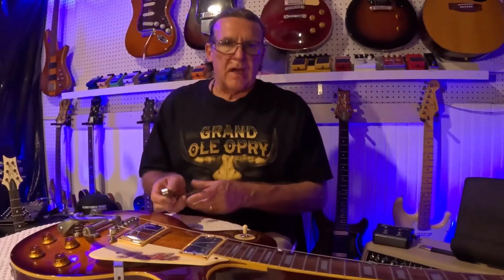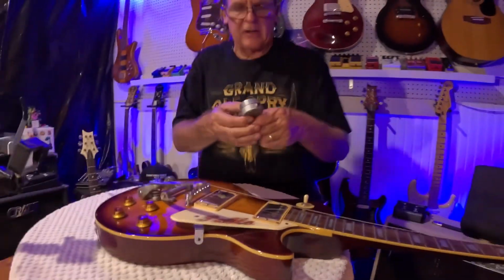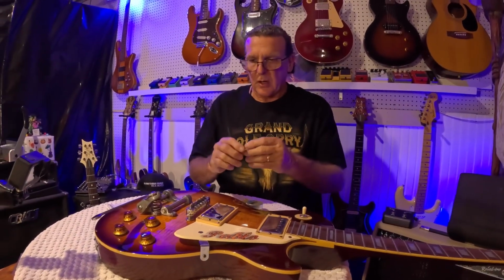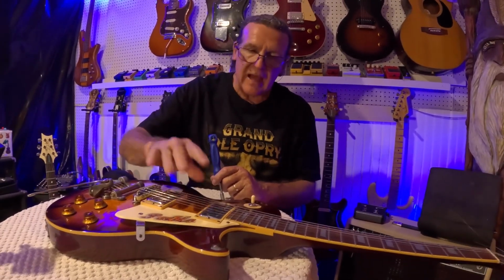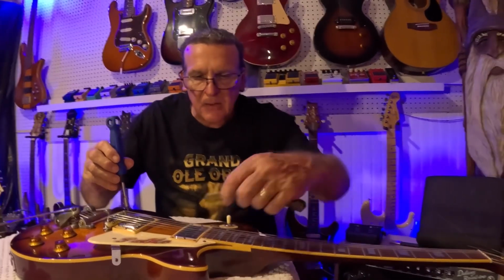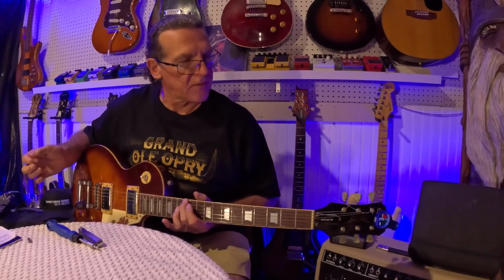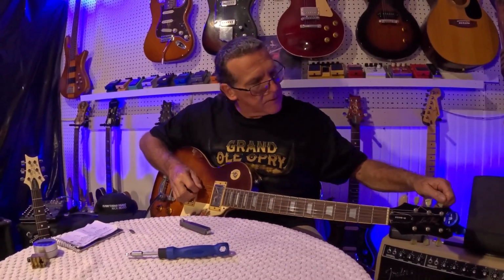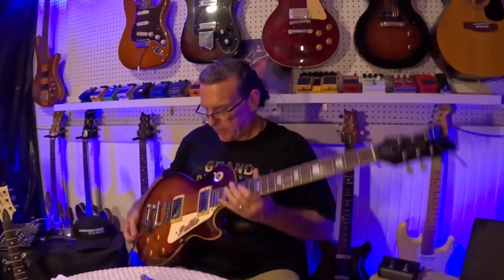How To DIY Install Les Paul Brass Roller Bridge & Intonate Correctly-Gibson Epiphone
Time Stamps

0:00 intro
0:30 what strings to remove
0:35 feeler gauges
0:37 how to check & log string height
1:02 dial caliper stewmac.com
1:10 how to use dial caliper
1:42 remove old bridge & install new roller bridge
2:21 keeping & storing old parts
2:56 setting string height back to normal settings
3:53 setting intonation
4:06 the tools we use
4:22 tuning & intonating
6:06 finish intonation
6:29 ending